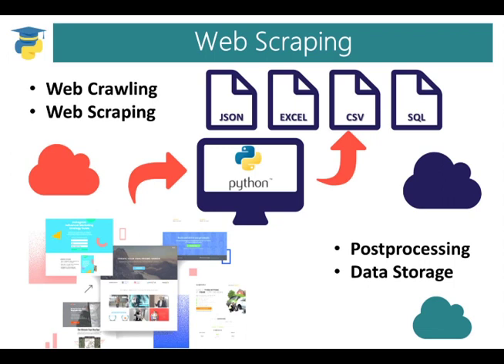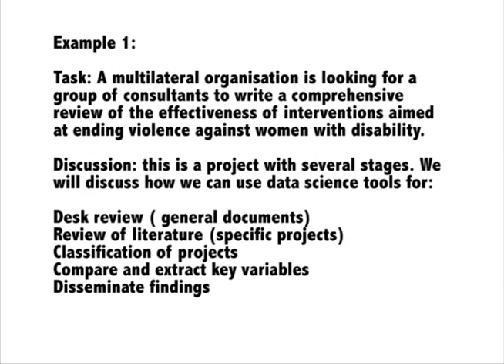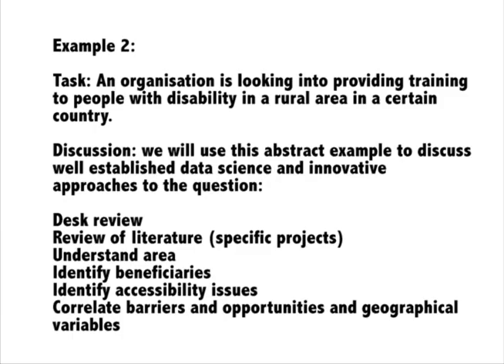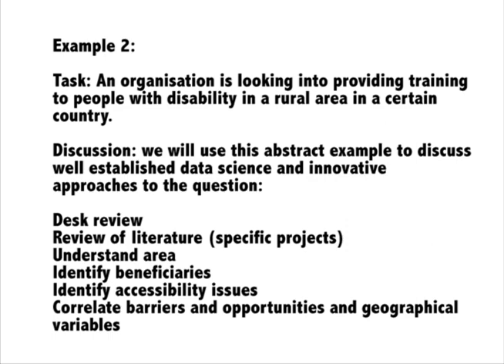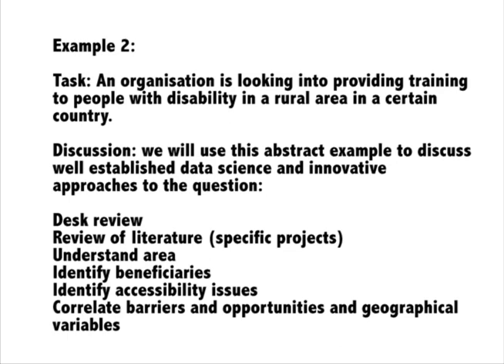Data science for NGOs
This is the extract of a talk about using analytical and computer based tools in disability projects